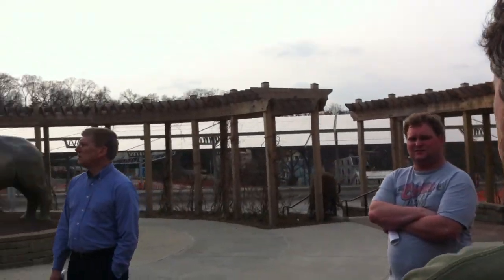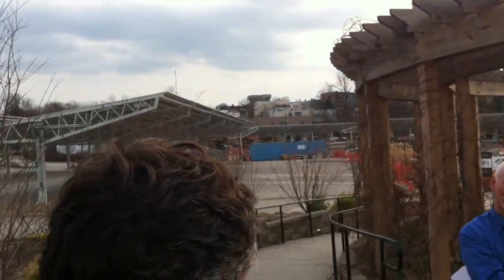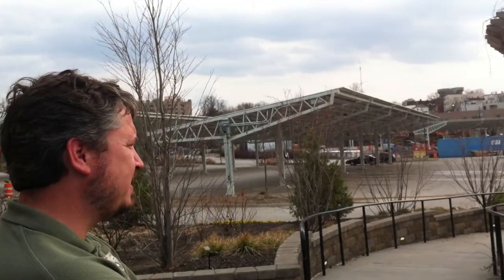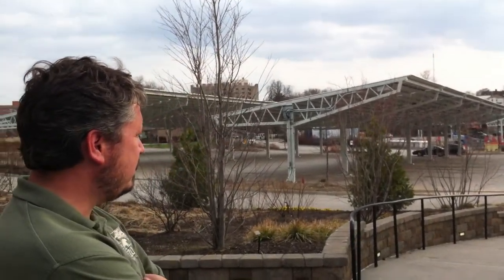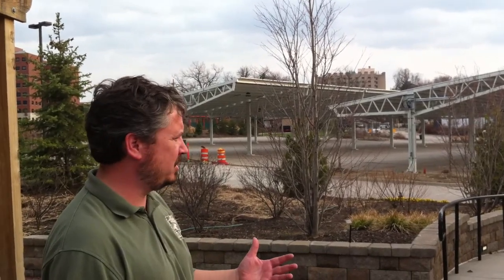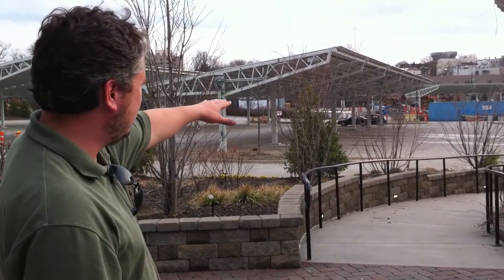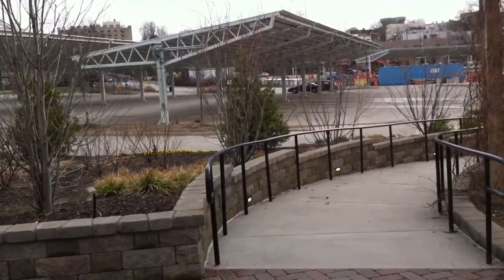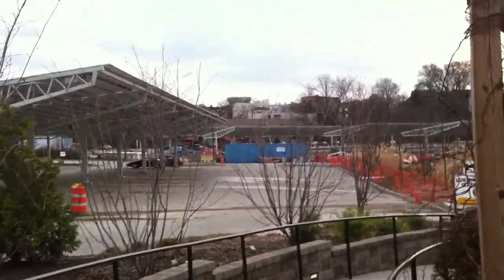Cincinnati Zoo Solar Panels Are HUGE!!!!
A new attraction is coming to the Cincinnati Zoo in April 2011.  No, its not a unique endangered species, nor is it a fun new playground for the kids.  Solar panels at the Cincinnati Zoo are being installed right now, which will generate enough clean solar electricity to meet about 1/5th of the park's energy demands.

The installation will be the largest urban solar array accessible to the public in the United States.  Which, in my mind, is just perfect for a zoo!  After all, people come to learn about animals and the environment.  What better place to showcase the power of the sun to help us reduce our carbon footprint and reliance on fossil fuels than in an animal kingdom? When the new solar array is operational, visitors will be able to use an interactive kiosk to learn how the solar panels work and how much energy is being produced.

The solar panels at the Cincinnati Zoo are being designed, installed and operated by Melink Corporation pursuant to a solar power purchase agreement.  The 1.56 megawatt system will include 6,400 solar panels and is projected to cost $11 million.